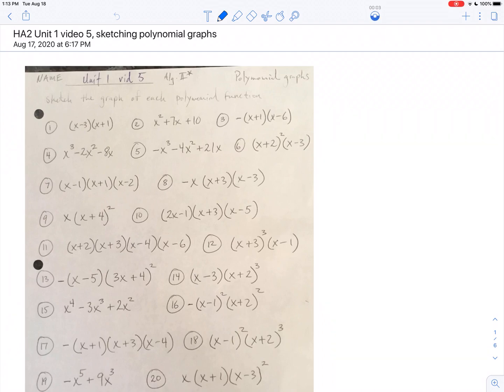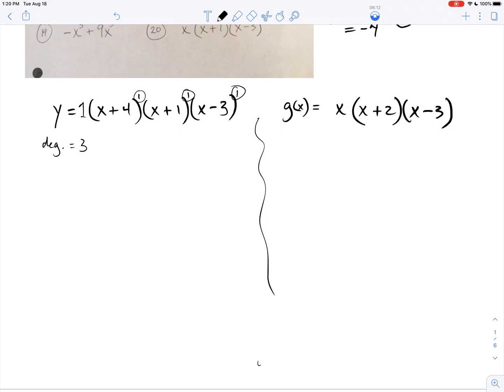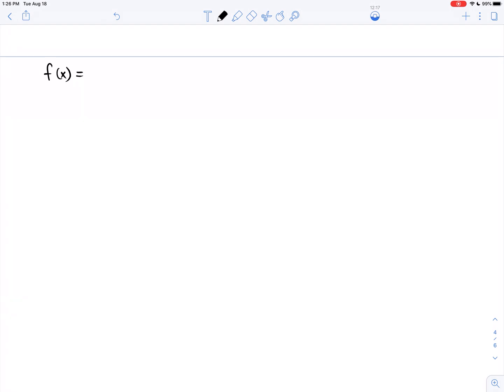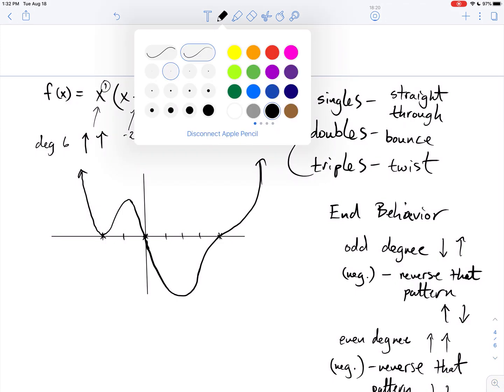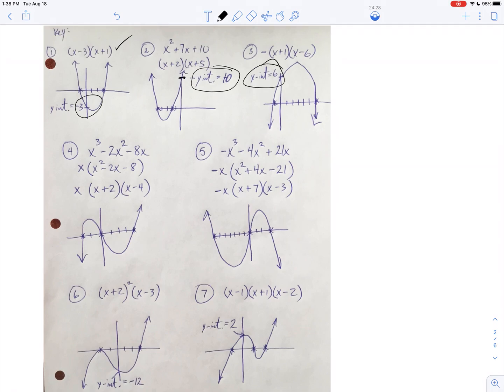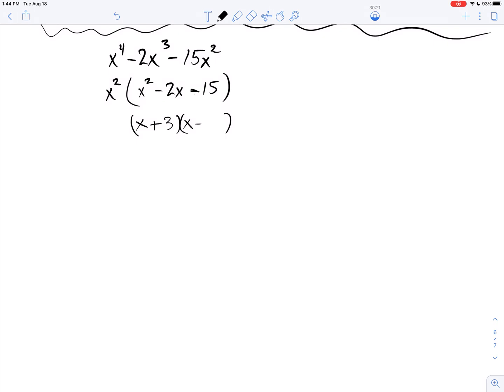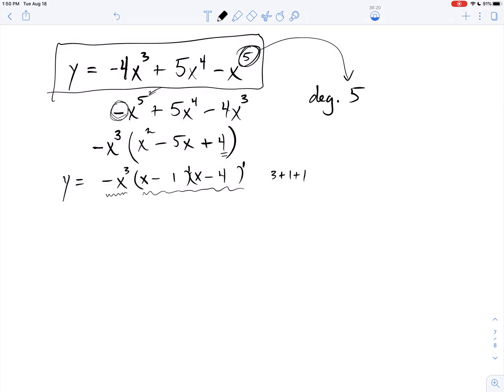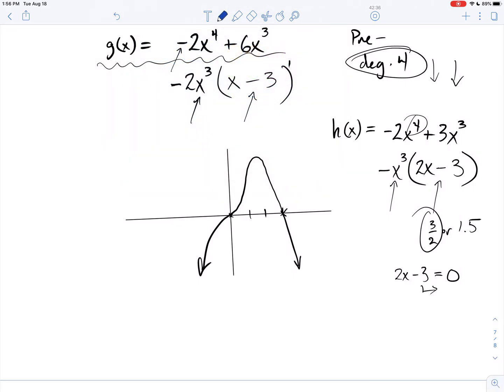Unit 4 video 1 sketching polynomial graphs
Assignment and key are included in the video.